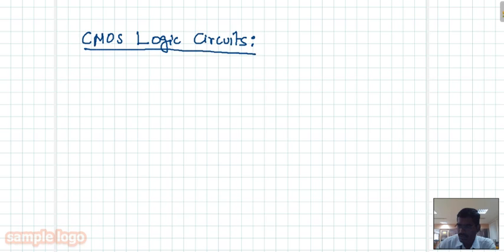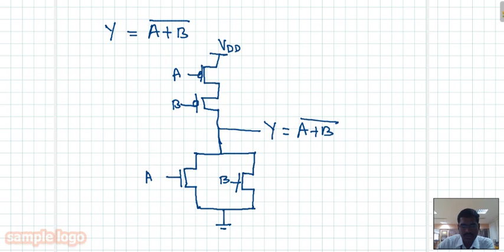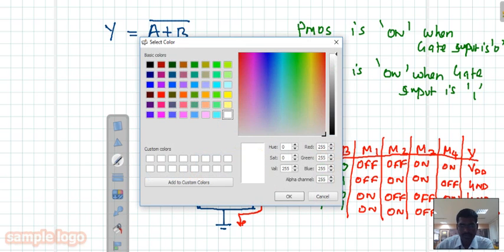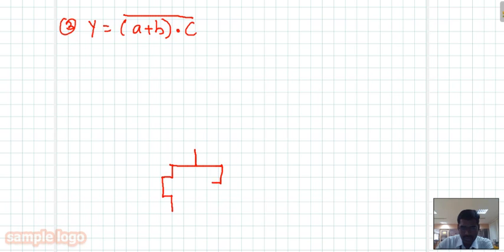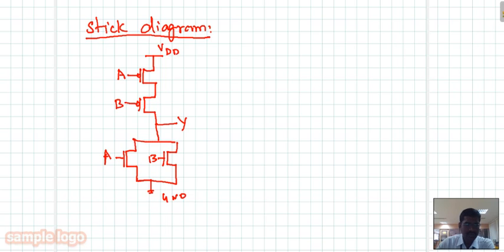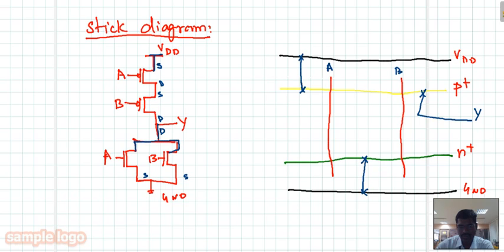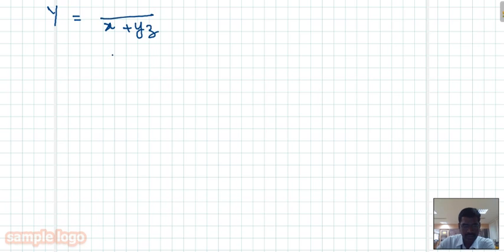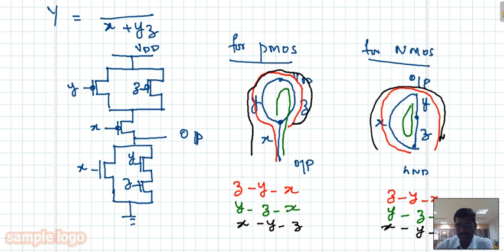CMOS logic and Stick diagram